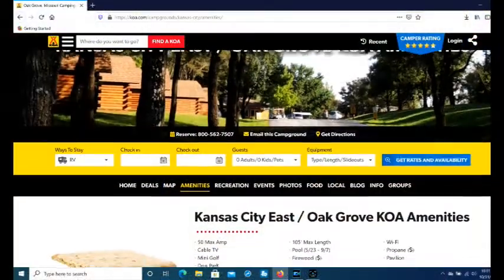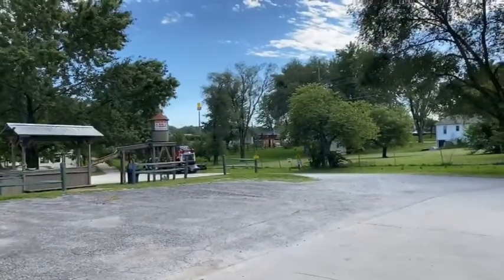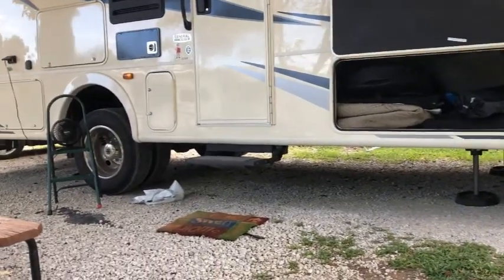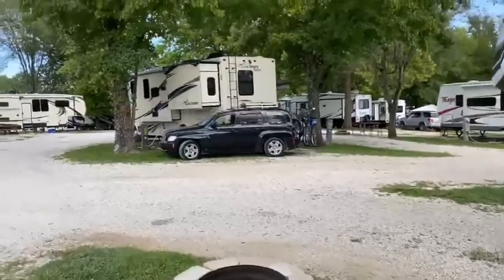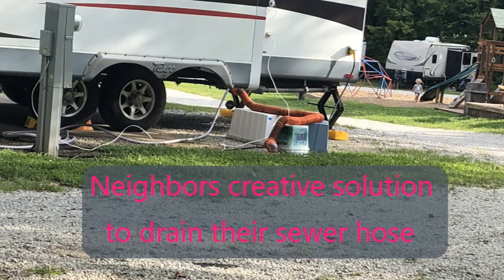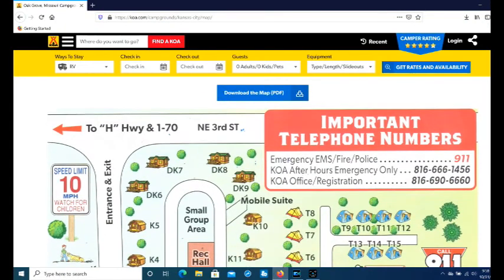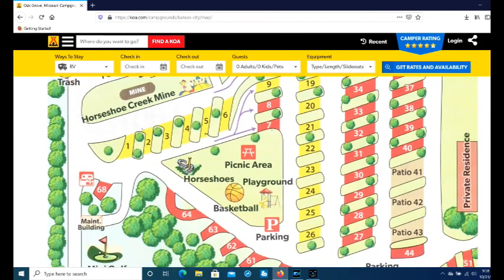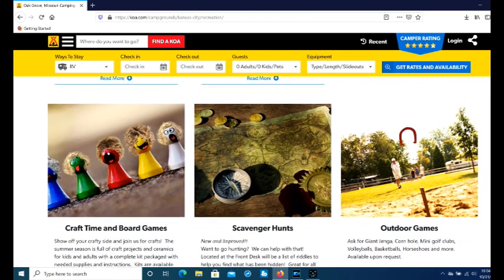A KOA Holiday Campground Review- Oak Grove Missouri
This is a review of the KOA Holiday Campground facility at Oak Grove Missouri including, amenities and activities available there.

0:00 Introduction
0:37 Campground Map and details
0:55 Walking Tour of Campground areas
1:42 Campground Amenities/pool
3:12 Camp Store and Office
4:00 Campground Map
5:00 Laundromat
5:10 End Screen

Videvo videos used:
none

Video: Canon EOS Rebel T 7i DSLR
*Main Camera Lenses: Canon EF S 18-55mm STM; Canon EF 75-300mm f/4-5.6 III
*Stabilizer: Vivitar Action Sports Grip Series 1
Time Lapses:
Night Lapses:
Slow Motion:

Animation Software: Moho 12
Drawing Tablet: INSPIROY H960P Pen Tablet
Aerial Drone Shots: DJI Mavic Air
Mobile Wifi: Infinity Unlimited